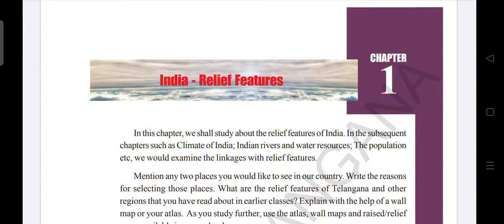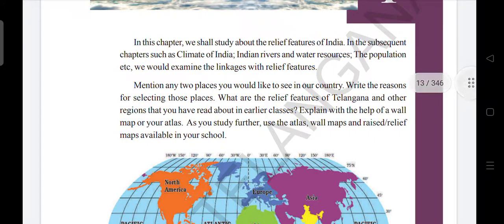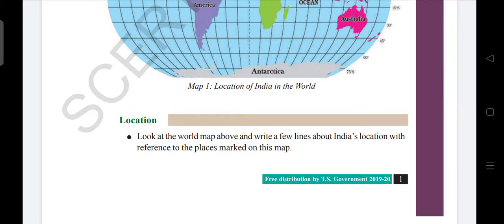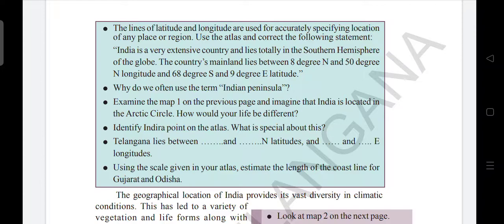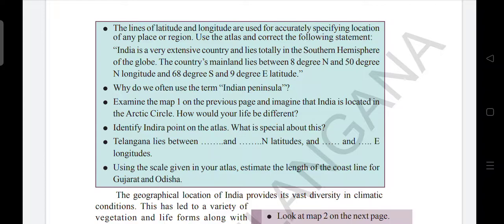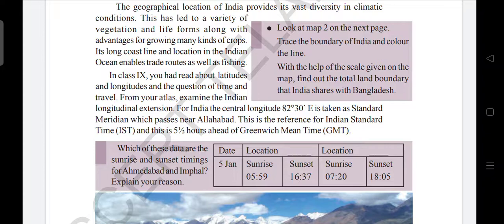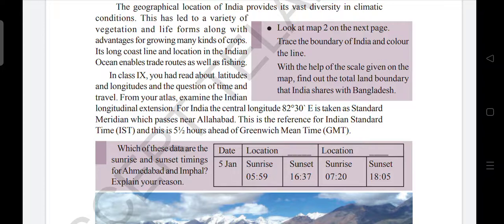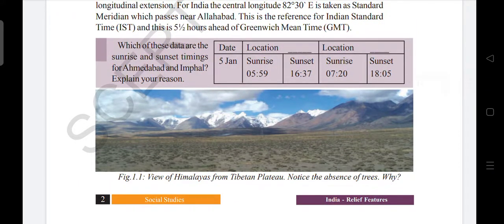10TH CLASS SOCIAL 1ST LESSON INDIA RELIEF FEATURES LECTURE 01